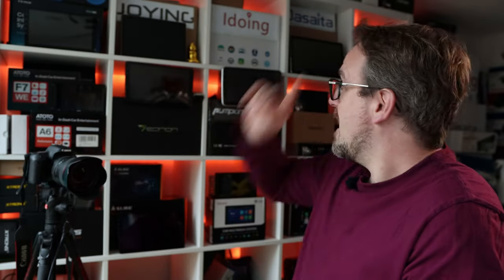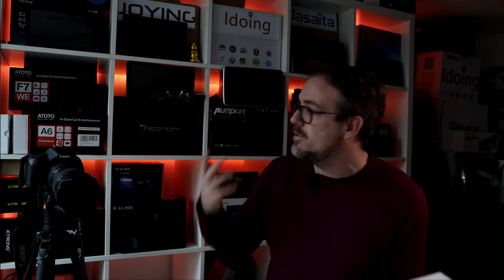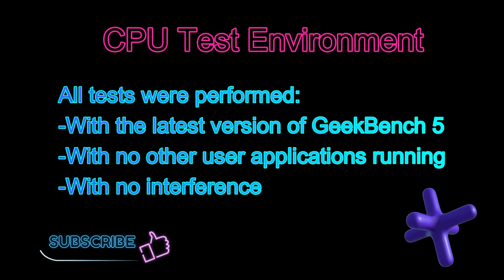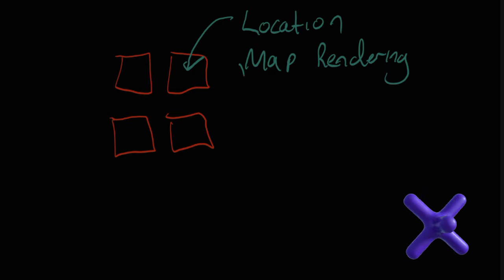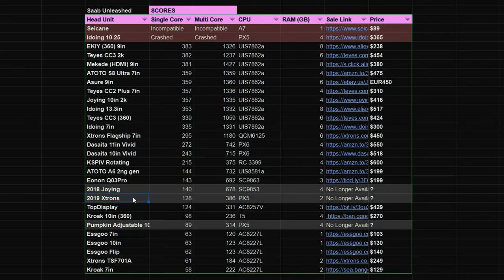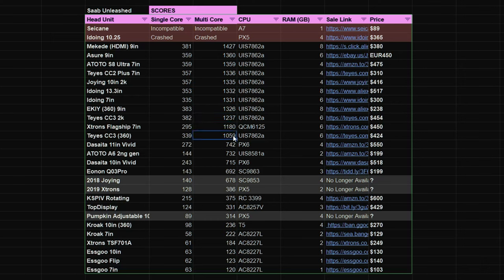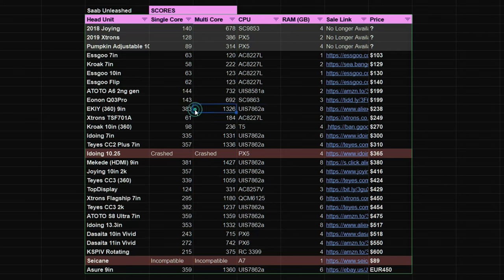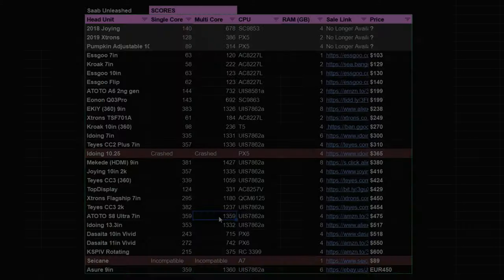28 Android Car Head Units Benchmarked with GeekBench 5!! CPU / SOC Scores Shared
Yes, I did it, all of them. Let's call it educational purposes. When I mention CPU, you can consider me referencing the SOC.

And I'll keep the spreadsheet updated for new units as I review them.

Do NOT buy a head unit based on just their benchmark scores!